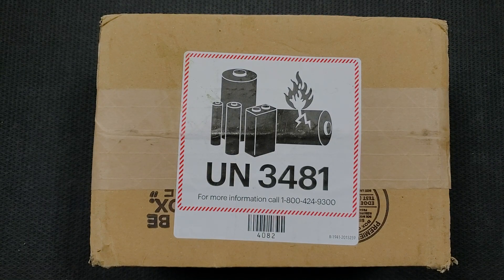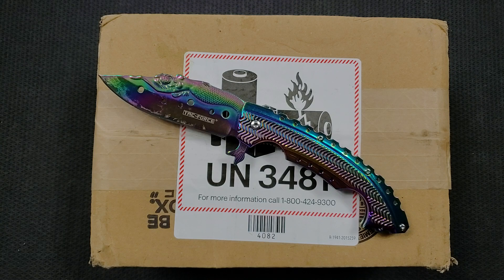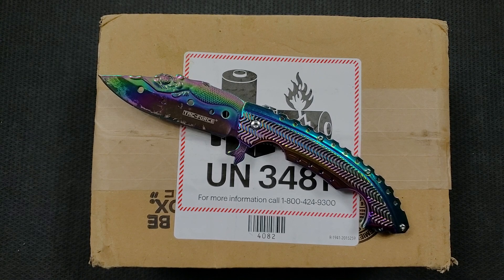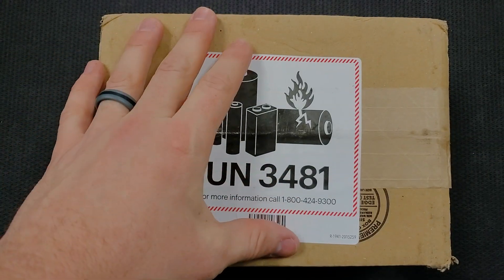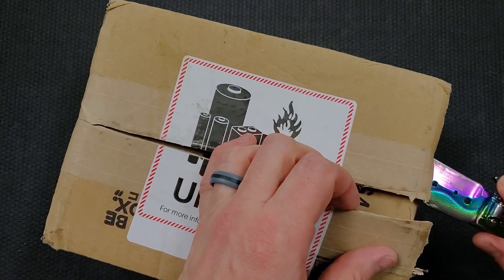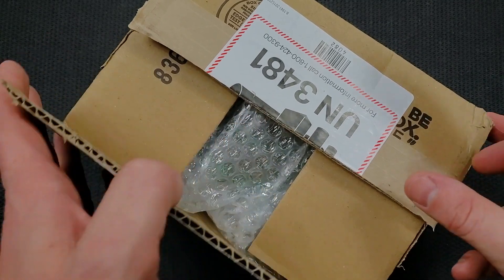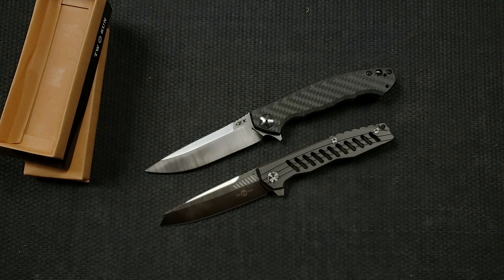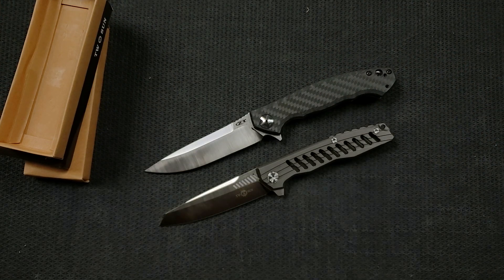ZT Knife Unboxing (And One More)